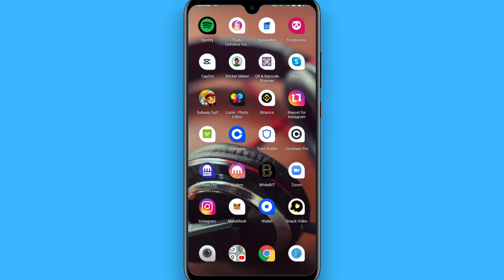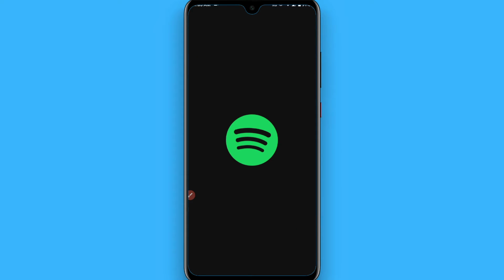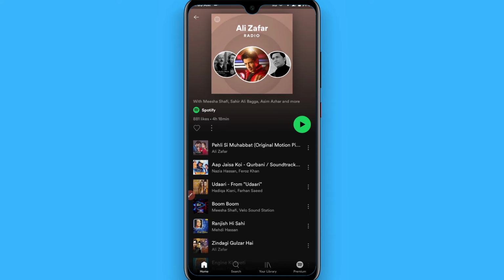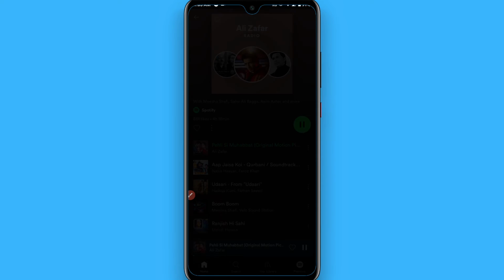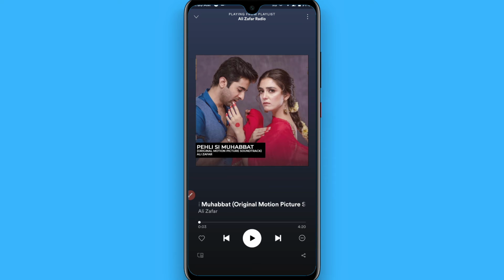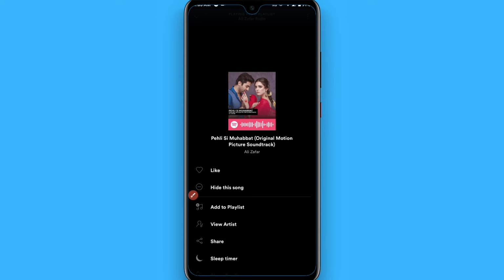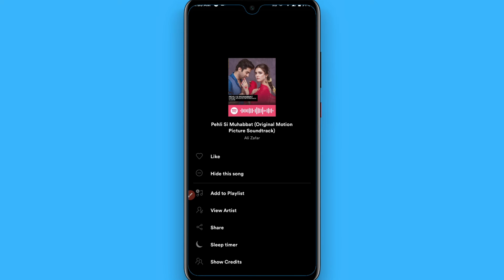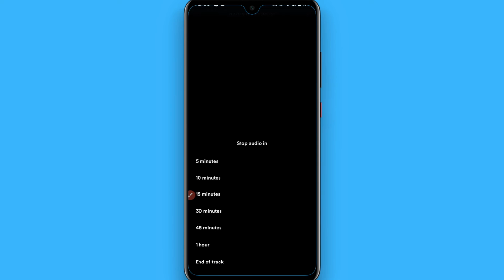How To Set A Sleep Timer On Spotify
Learn How To Set A Sleep Timer On Spotify

In this video I will show you how to set sleep timer on Spotify.